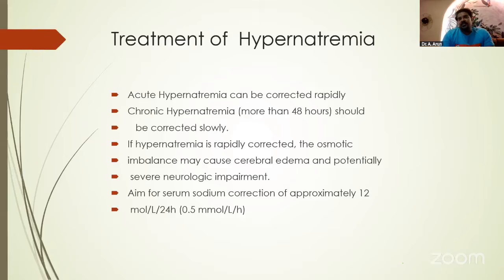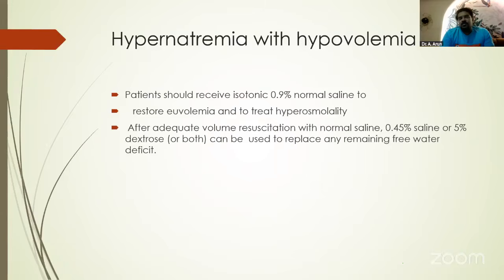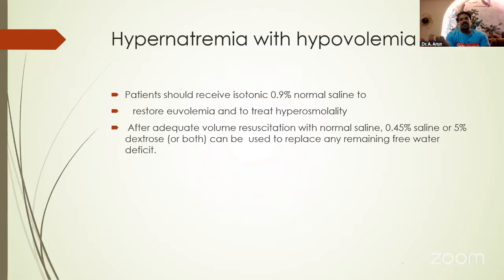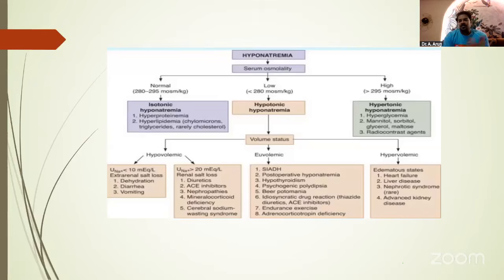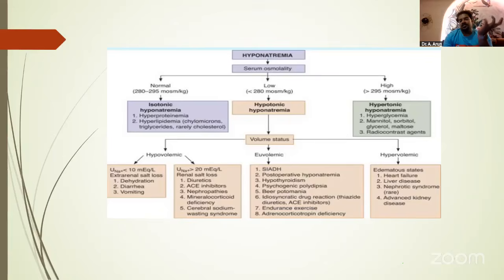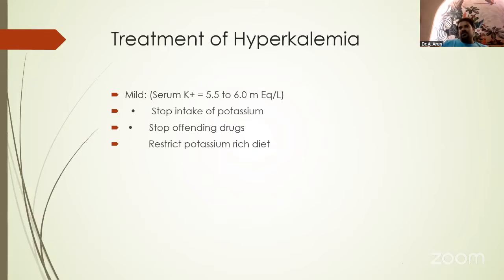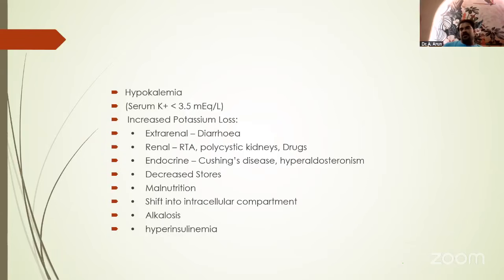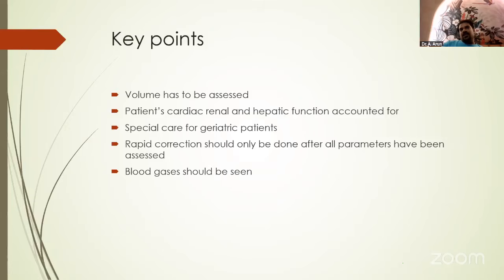Dyselectrolytemia | Emergency Medicine Webinar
Yashoda Hospitals presents an insightful Emergency Medicine Webinar focused on Dyselectrolytemia - one of the most commonly encountered and time-sensitive clinical challenges in emergency care.

Electrolyte imbalances, particularly involving sodium and potassium, can rapidly affect neurological, cardiac, and renal function, requiring immediate recognition and precise correction. In emergency settings, timely assessment of volume status, interpretation of blood gas findings, and structured electrolyte management are essential to prevent complications and improve patient outcomes.

This expert-led session explores the emergency approach to identifying, evaluating, and managing common electrolyte disturbances, with practical insights into safe correction protocols and real-world clinical scenarios.

• Understanding Sodium and Potassium Imbalances in Emergency Care
• Identifying Early Signs of Hyponatremia & Hypernatremia
• Safe Sodium Correction Strategies & Avoiding Rapid Overcorrection
• Understanding Osmotic Demyelination & Neurological Risks
• Volume Status Assessment in Dyselectrolytemia
• Role of Bedside Ultrasound & IVC Assessment in Fluid Evaluation
• Hyperkalemia Recognition and Emergency Cardiac Management
• Managing Hypokalemia and Potassium Replacement Protocols
• Role of Magnesium in Refractory Potassium Imbalances
• Importance of Blood Gas Analysis in Rapid Electrolyte Assessment

⭐ How This Adds Value

✓ Strengthens Emergency Decision-Making Skills
✓ Improves Early Recognition of Critical Electrolyte Disorders
✓ Enhances Safe and Structured Correction Practices
✓ Supports Better Neurological and Cardiac Outcome Management
✓ Builds Confidence in Interpreting Blood Gas & Volume Status
✓ Promotes Evidence-Based Emergency Care Practice

Electrolyte Emergencies in the ER
Sodium Disorders & Correction Principles
Potassium Imbalance Management
Volume Status Assessment
Blood Gas Interpretation in Emergency Medicine
Preventing Complications During Electrolyte Correction

👨‍⚕️ Speaker

Dr. A. Arun
Consultant Critical Care,
CK Birla Hospital, Gurugram

🎙️ Moderator

Dr. LDV Prasad
Sr. Consultant & Academic Head

🏥 Organising Chairperson

Yashoda Hospitals

🎙️ Organising Co-Chair & Moderator

Dr. Tejasvi Chikatla
Sr. Consultant & HOD,
Dept. of Emergency Medicine,

👨‍⚕️ Organising Team

Dr. Sravani
Sr. Consultant & Clinical Head,
Emergency Department,

Dr. Malaya Mishra

Dr. Sai Kiran

• Emergency Medicine Physicians
• Critical Care Specialists
• Residents & Medical Trainees
• Emergency Department Teams
• Critical Care Nurses
• Healthcare Professionals Interested in Acute Care Medicine

💡 Key Takeaway

Electrolyte disturbances can rapidly become life-threatening if not identified and corrected appropriately. A structured emergency approach to sodium and potassium imbalances - supported by accurate volume assessment and timely intervention - can significantly improve patient safety and clinical outcomes.

This session is part of Yashoda Hospitals’ ongoing Emergency Medicine Webinar Series, aimed at advancing emergency care knowledge through expert-led, evidence-based medical education.